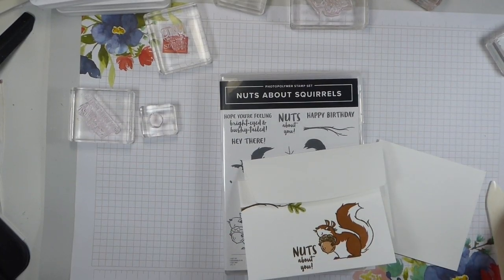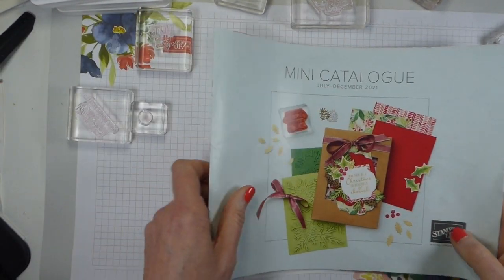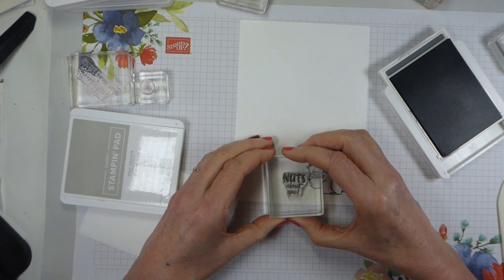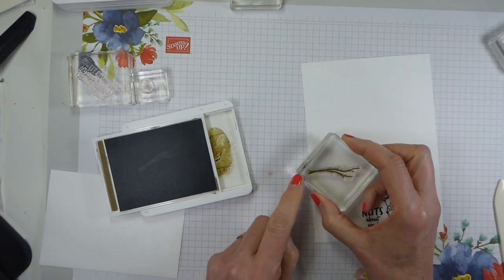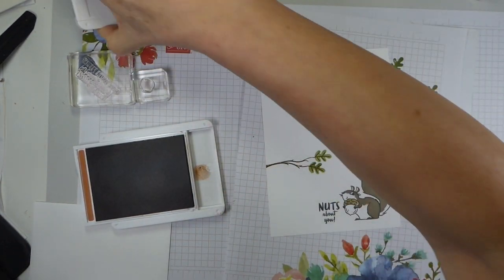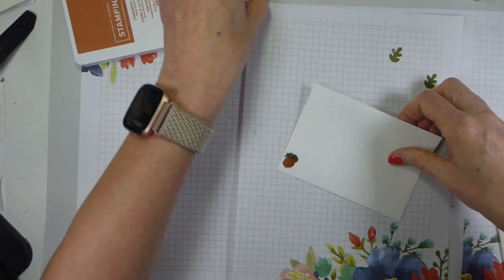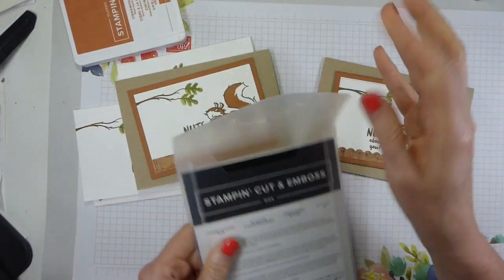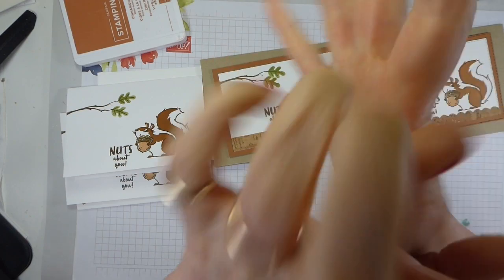SimpleStamping Saturday - Nuts About Squirrels